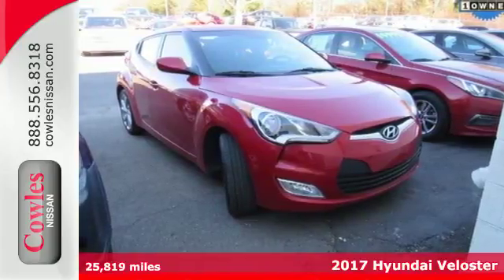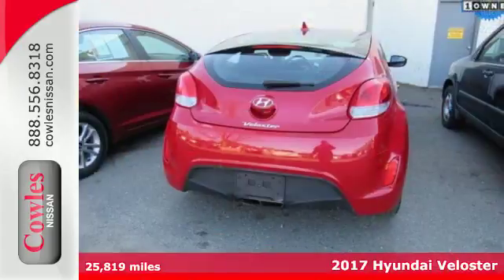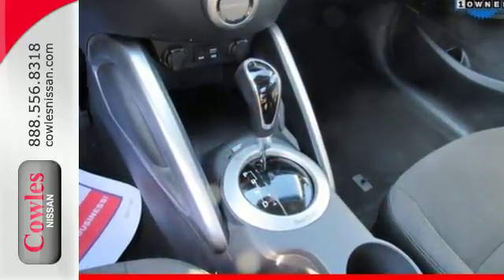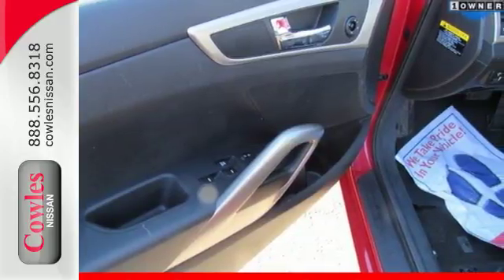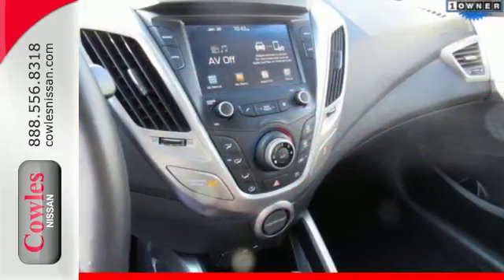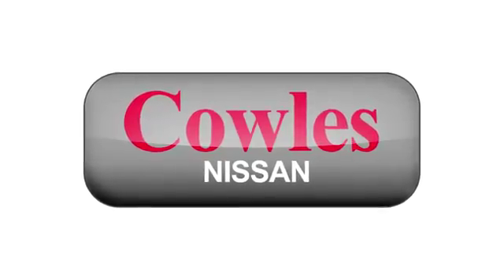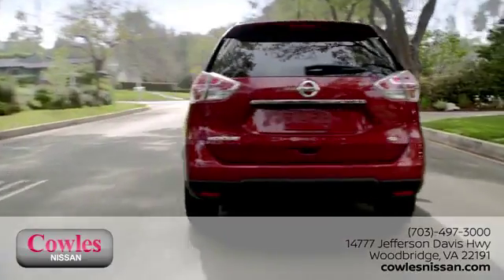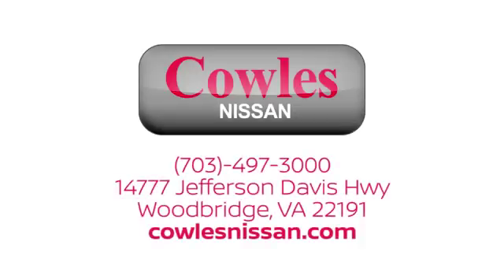Used 2017 Hyundai Veloster Washington DC VA Woodbridge, VA P13697 - SOLD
Year: 2017
Make: Hyundai
Model: Veloster
Trim: Base
Engine: 1.6L 4-Cylinder DGI DOHC
Transmission: 6-Speed EcoShift Dual Clutch
Color: Red
Mileage: 25819
Stock #: P13697
VIN: KMHTC6AD6HU306354
CARFAX One-Owner. Clean CARFAX. Red 2017 Hyundai Veloster FWD 6-Speed EcoShift Dual Clutch 1.6L 4-Cylinder DGI DOHC 3D Hatchback, 1.6L 4-Cylinder DGI DOHC, 6-Speed EcoShift Dual Clutch, FWD, Red, Cloth.brbrAsk about our Special Rates this month! Recent Arrival! 35/28 Highway/City MPGbrbrbrCowles Nissan of Woodbridge has been family owned and operated for over 37 years!

Address:
14777 Jefferson David Hwy